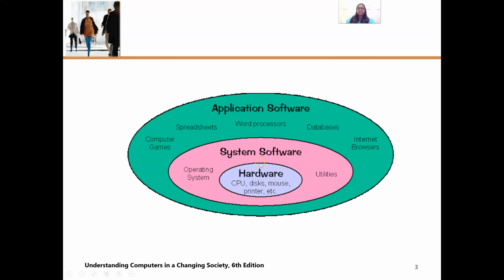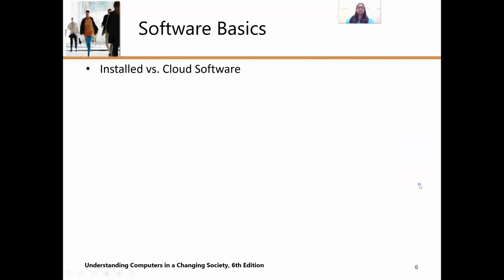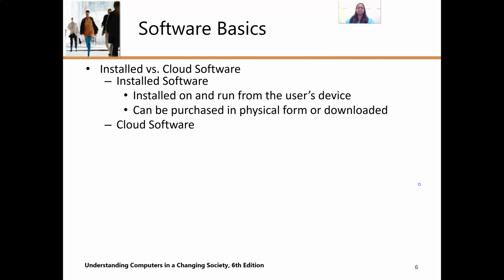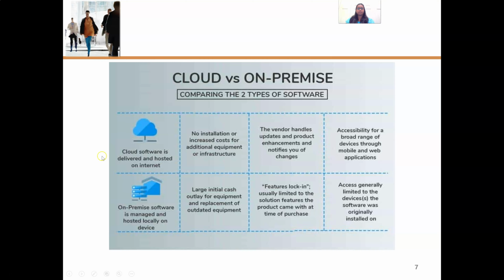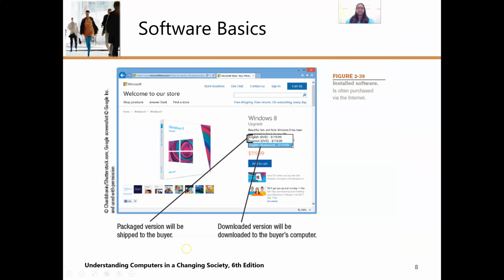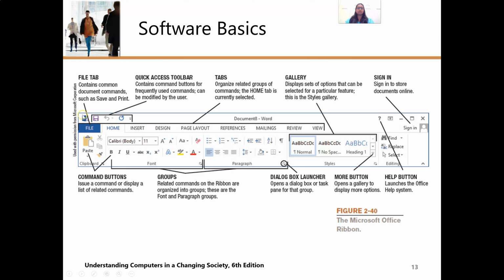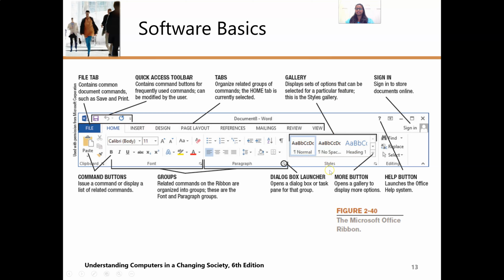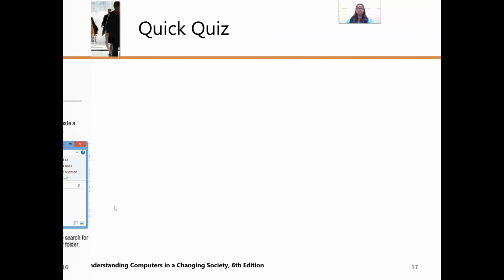CIS300 Chapter 2 part 7